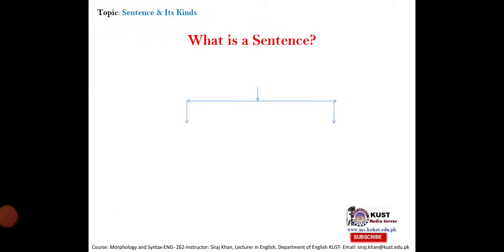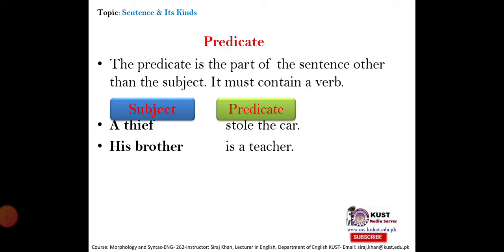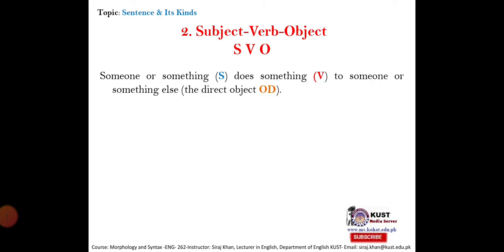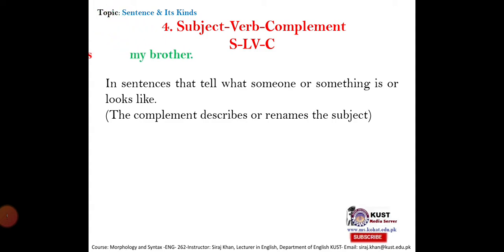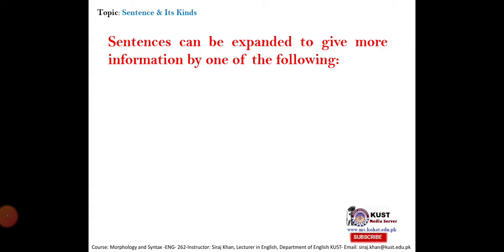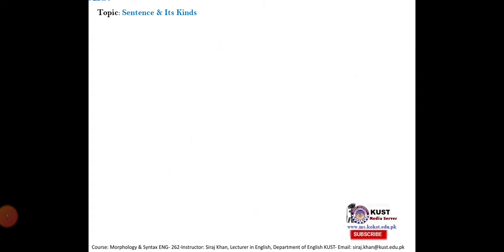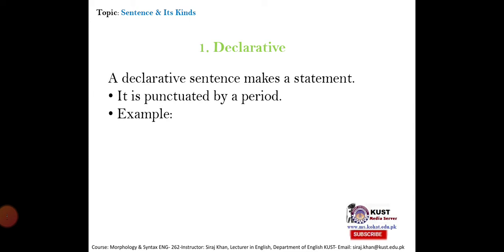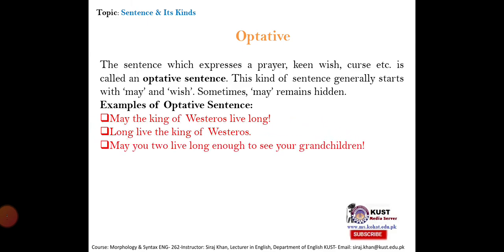8 December 2020